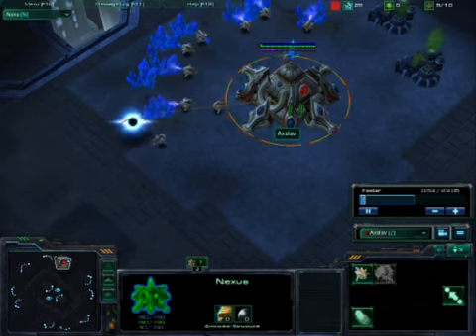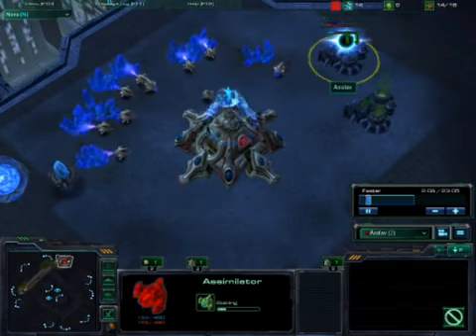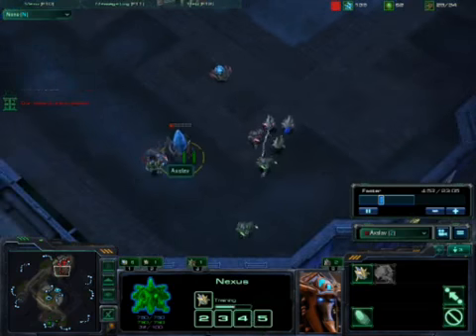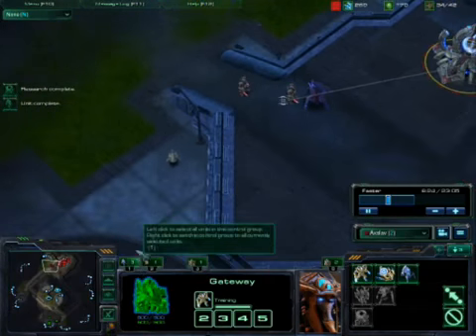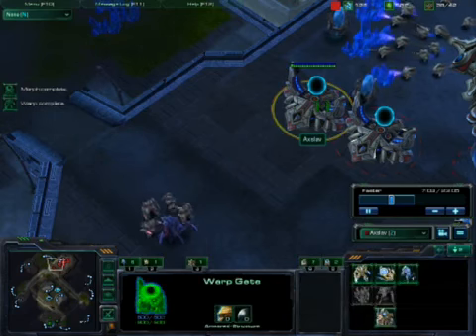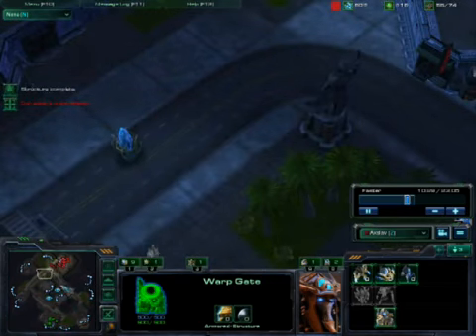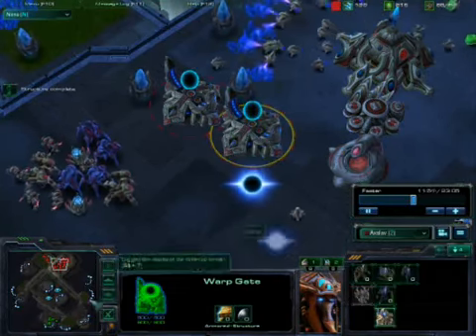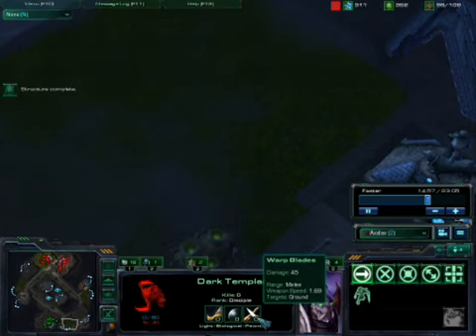SC2 - Axlav - PvP 2 gate 1 robo